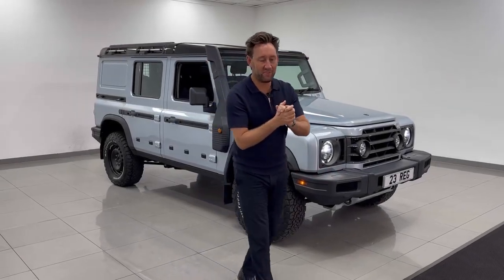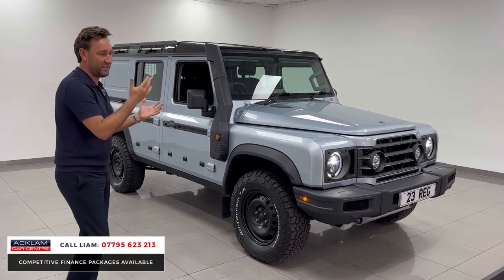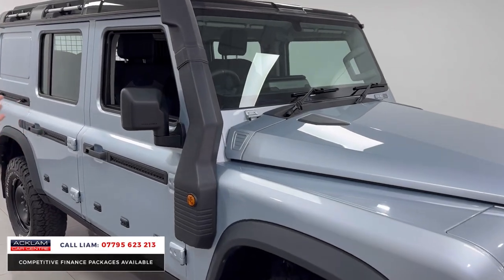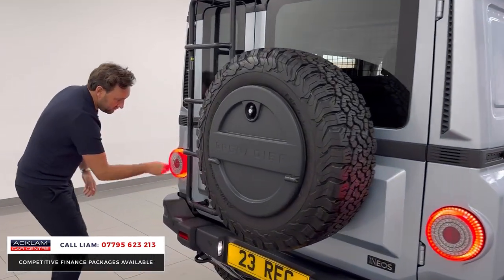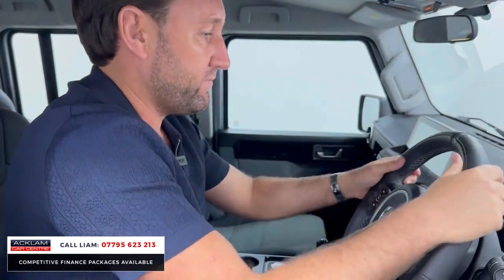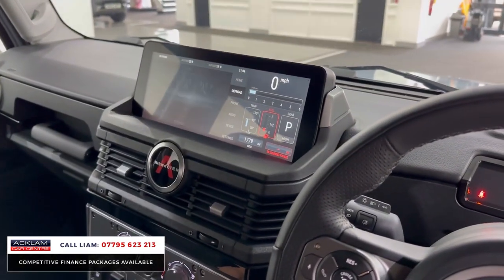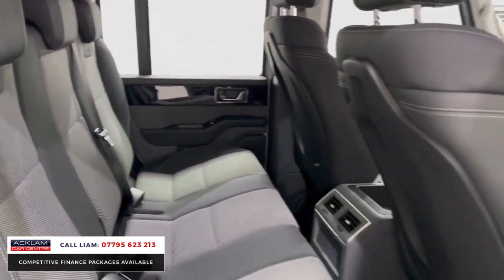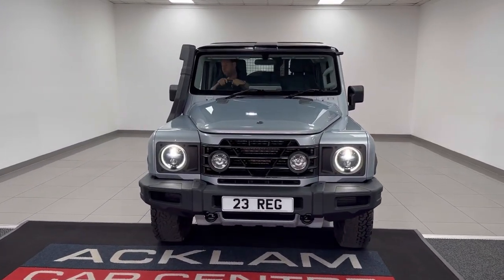2023 Ineos Grenadier 3.0D Station Wagon Commercial (VAT Q)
Live Priced at £66,590 - Please Note: This Ineos is VAT Qualifying, Price Plus VAT - Buy & Reserve Online

Beat the waiting list! The all new Ineos Grenadier, designed and engineered by off road enthusiasts to make a no nonsense 4x4. Showcased in the 5-Seat Commercial configuration this is sure to be in huge demand so be quick to call and secure one of the only examples available 💨

Only 1,779 Miles with 5 Year Warranty

Please call Liam on 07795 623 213 to enquire about this vehicle 📲